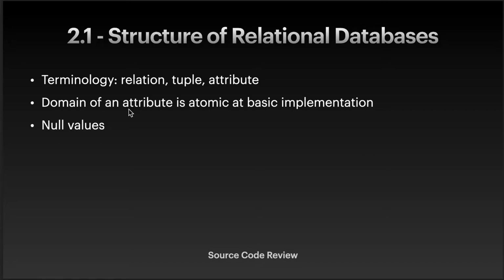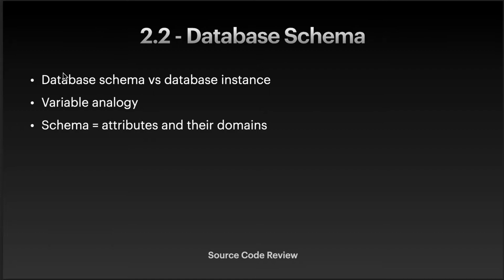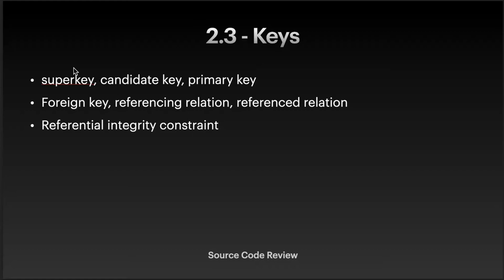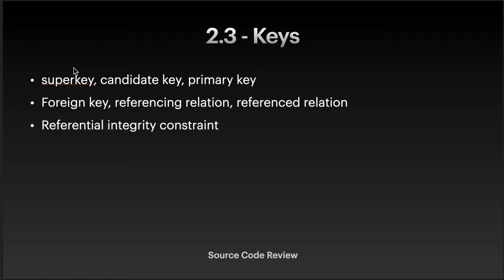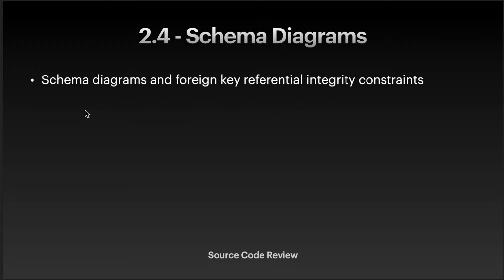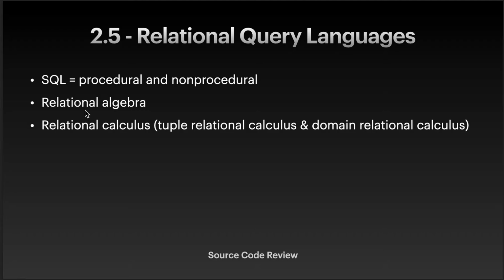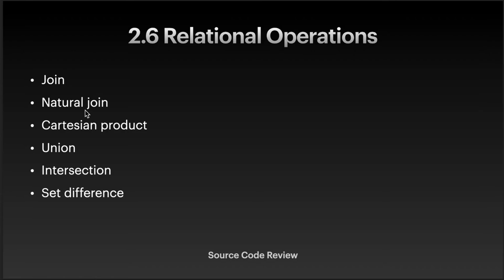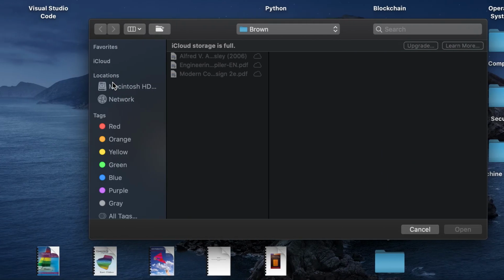Database System Concepts Chapter 2 Review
Make sure to check out to see the review of Chapter 1